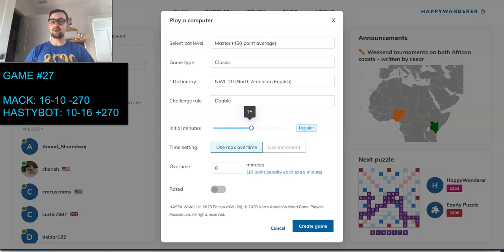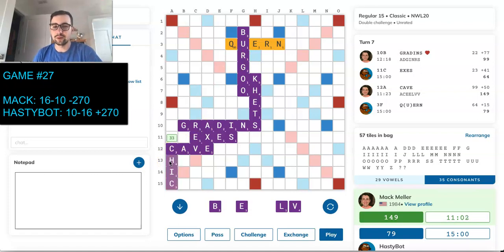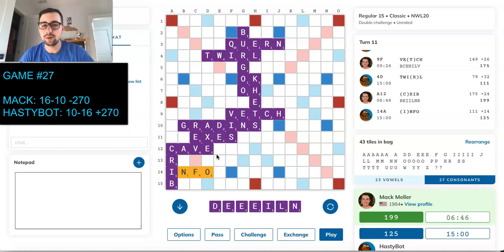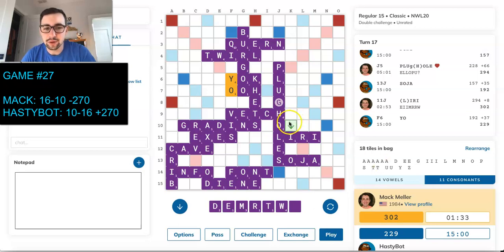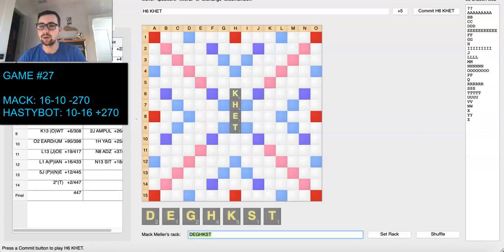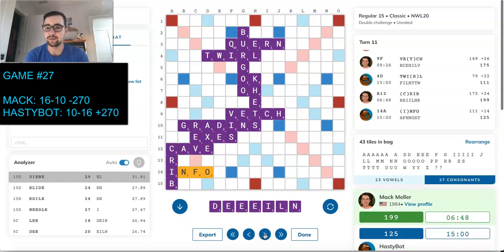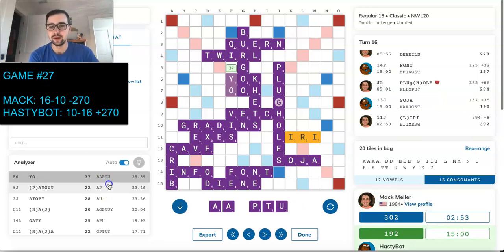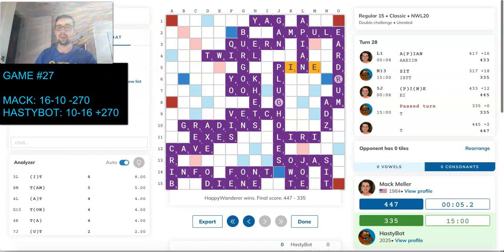Scrabble Grandmaster vs. Computer: Mack vs. Machine - Game #27!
In this series, I'll be playing HastyBot in 100 games of Scrabble! Who will prevail? Watch the videos to find out -- and hopefully pick up a few tips too!

Want personalized help taking your game to the next level or a fun gift for a friend?